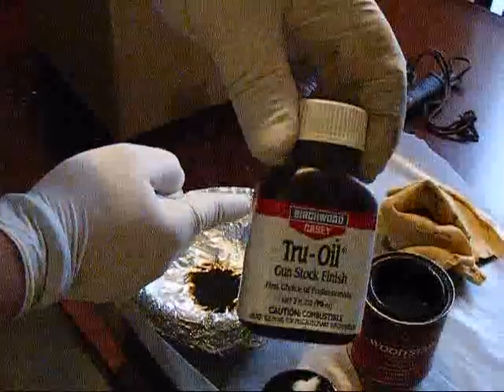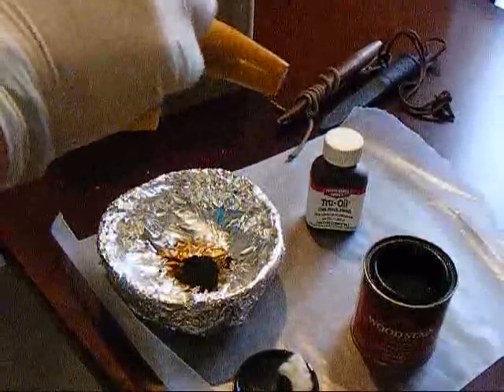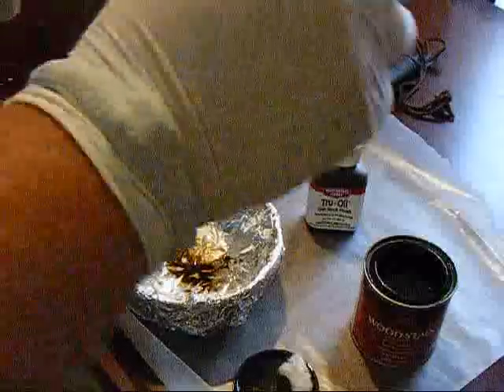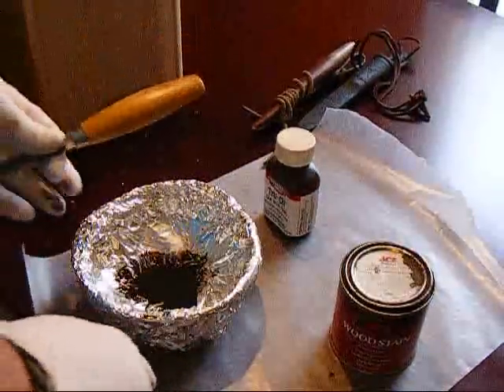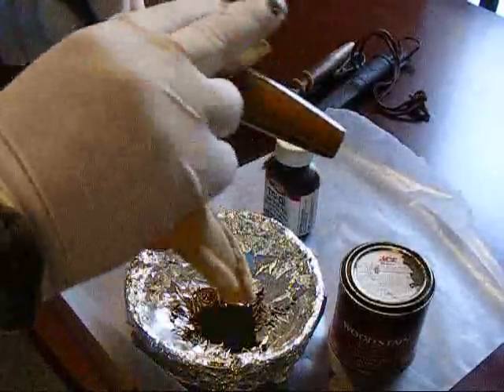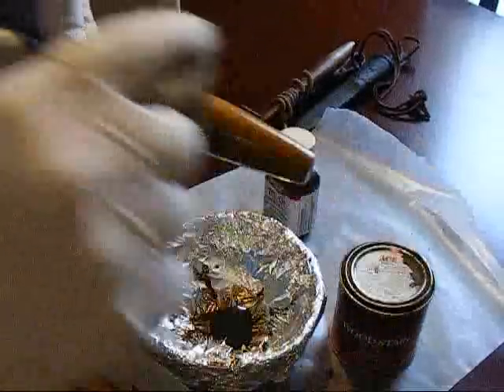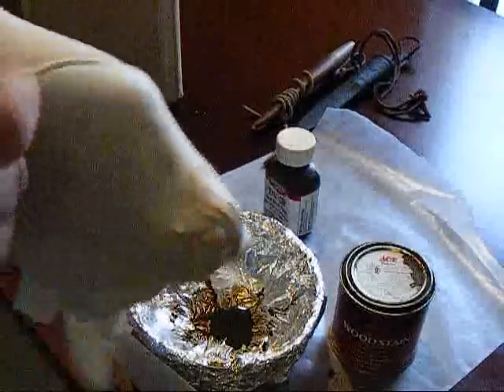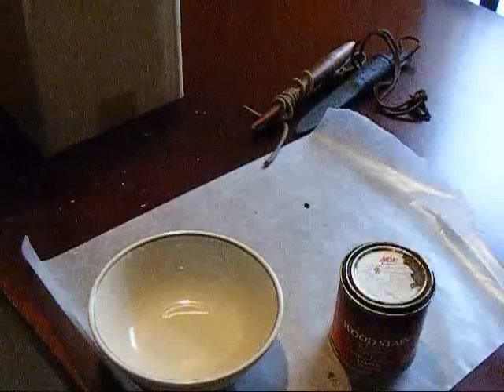Stain for a Mora SL2.wmv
putting some stain on the new SL2 handle